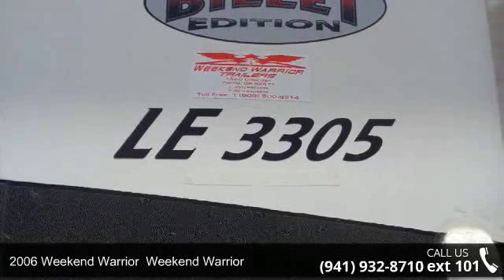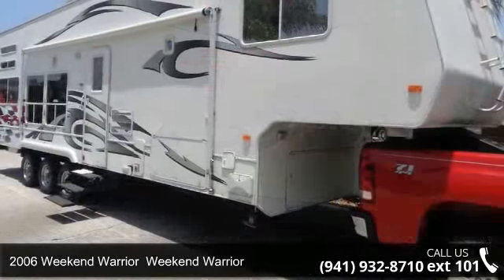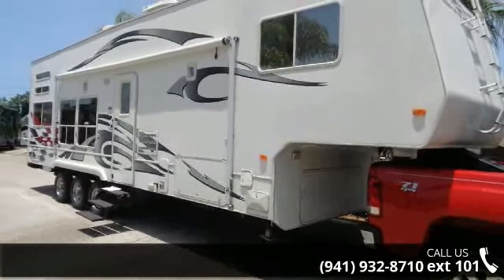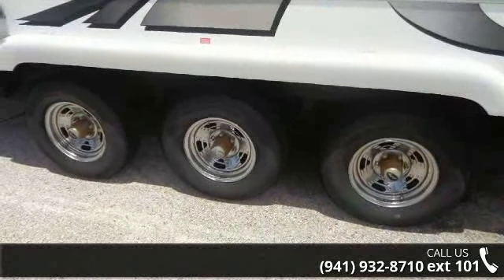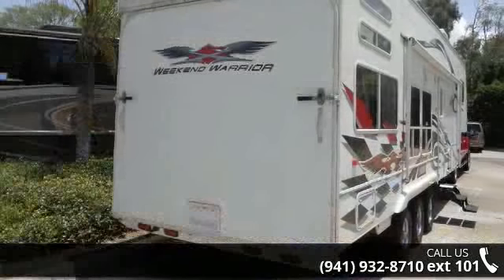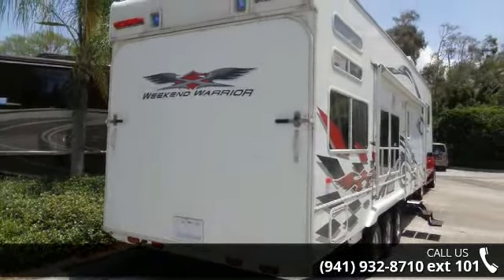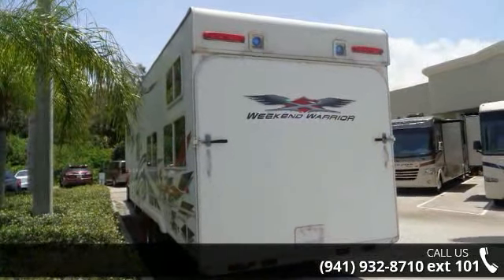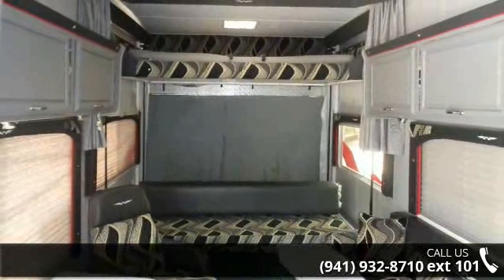2006 Weekend Warrior - Gerzeny's RV World Nokomis - Sara...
2006 Weekend Warrior Weekend Warrior Condition: Used Stock